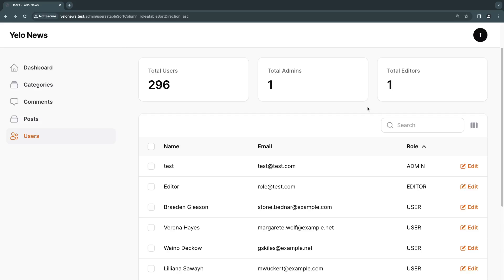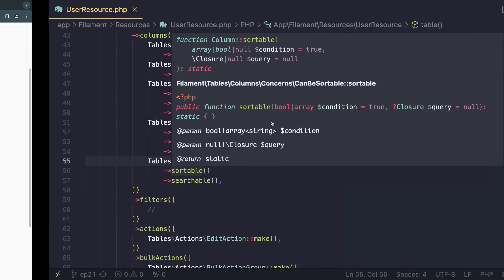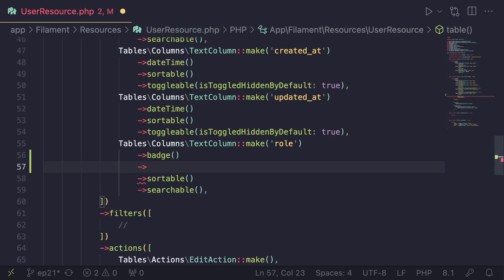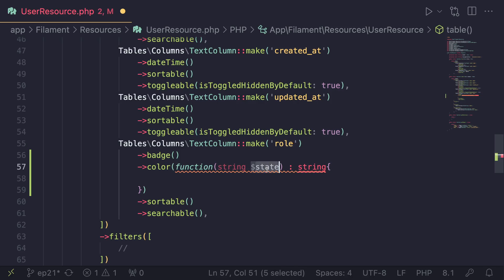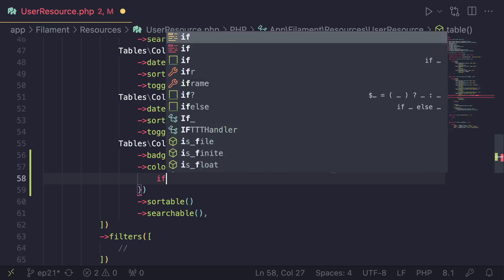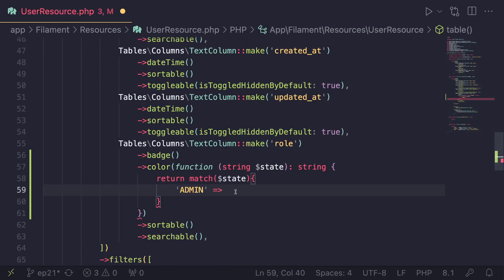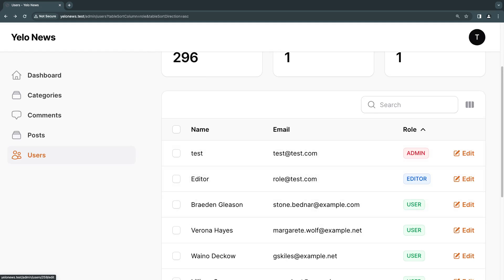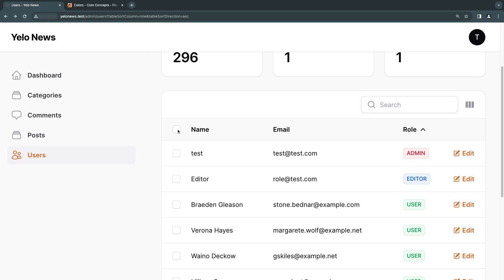Badge | Filament 3 Tutorial for Beginners EP15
Welcome to our Filament php 3 course, in this video we will cover how to add badges to your tables and how to change the color depending on the value.